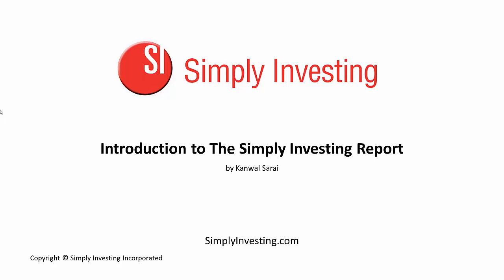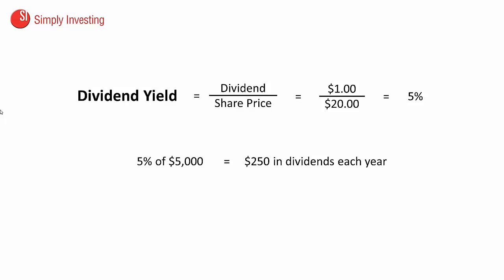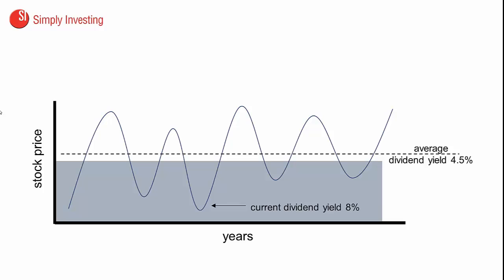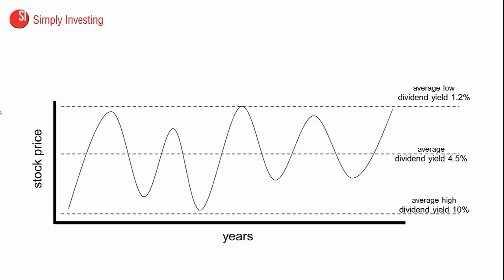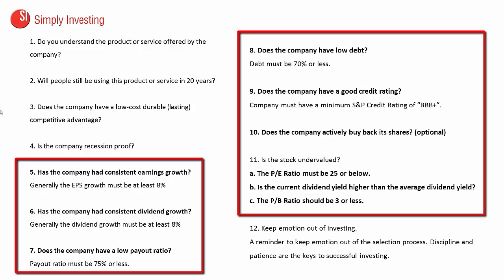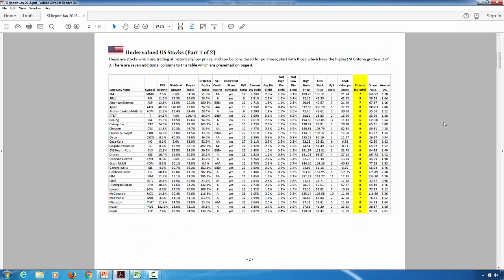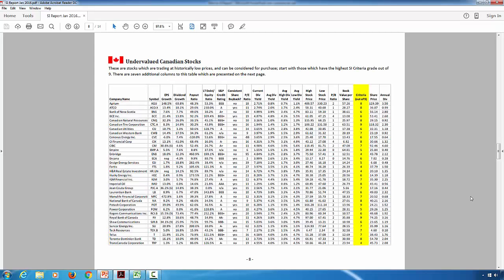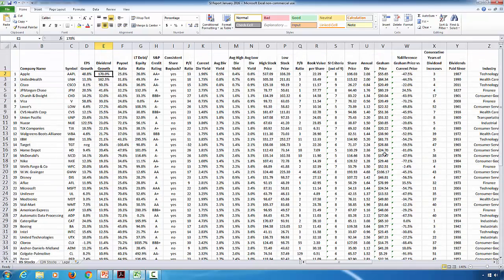How to Use The Simply Investing Report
Helping you become a better dividend investor. An even faster way to build your own stream of growing passive income via dividends. Learn how to know when a stock is undervalued (priced low) and overvalued (priced high).